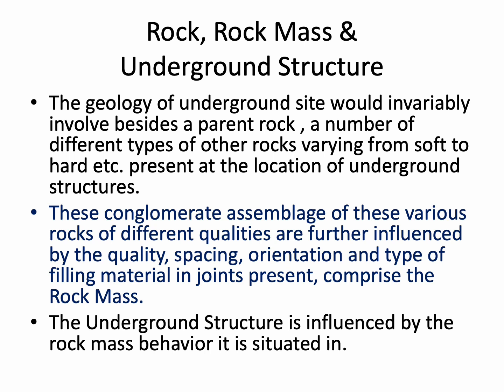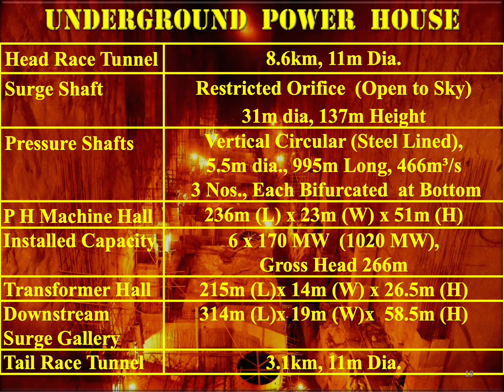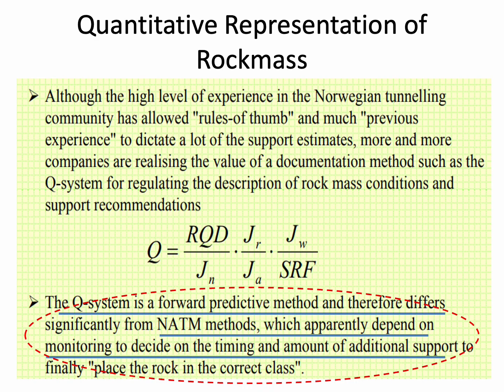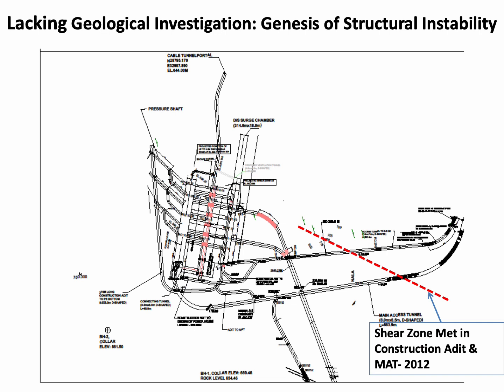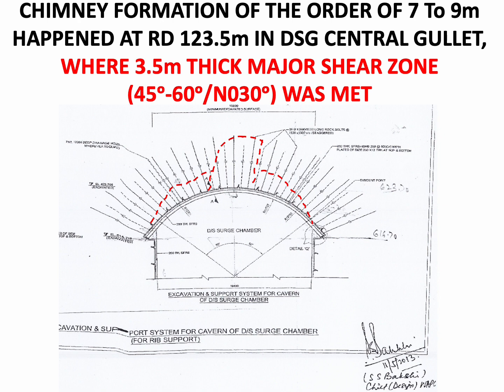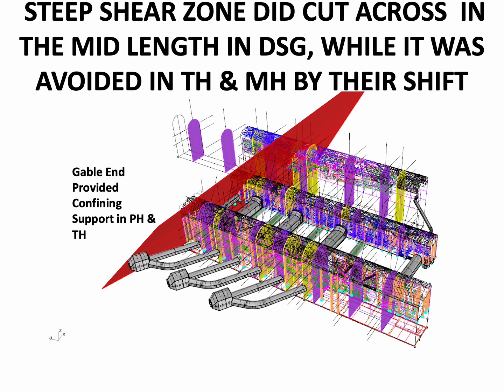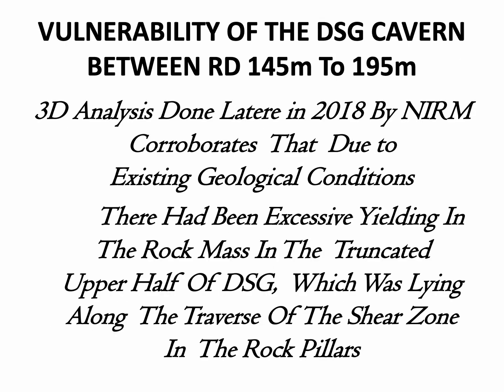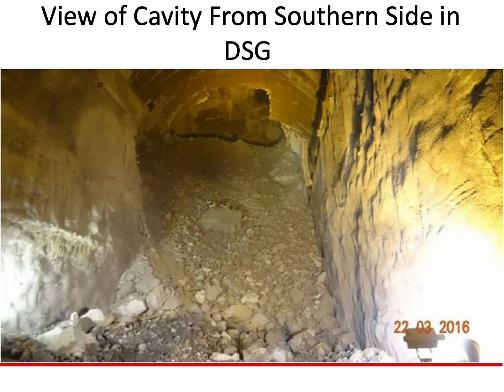Integrative Approach in Construction of Underground Structures - Concepts, Case Study & Consequences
Lack Of Investigation may Give Surprise, But Lacking Proper Design Definitely Results In Failure, Proved Yet Again In Punatsangchhu - II HE Project Where the 91m High Cavity Resulted From Amissed Geological & Rock Support Studies.
Interdependence of Design and Construction calls for a Design Process comprising iteratively performed review of the design with incorporating  renewed parameters of the design, observed during the progress of the construction of the Underground Structure. The complementary necessity of incorporating actual geological conditions exposed during various stages of the construction  and also incorporating the various limitations experienced during construction, if are ignored, then the stability of the Underground Structure may get jeopardized.
             A huge cavity of the size of a football field and a height of one third the height of Eiffel Tower formed through the crown of the 314m(L)x 19m(W) x 58.5m(D) underground cavern of the Downstream Surge Gallery (DSG) of Punatsangchhu-II H.E. Project (1020MW) in Bhutan (PHEP-II), at the time when the cavern was under excavation for 3 years and had been yet excavated to a depth of 35m to 40m.

The Mechanism & Structural Behavior involved in resulting the huge cavity in the DSG cavern is presented here  which is quoted as supported by International Literature and are demonstrated to be corroborated in the Norwegian Geotechnical Institute’s Findings & the 3D Numerical Analysis By National Institute of Rock Mechanics.

I hope this presentation enlightens the engineers with an appropriate approach to design and construct underground structures ensuring stability of the structure.

Yoginder Kumar Sharma
Former Ex-Officio Additional Secretary, Ministry of Water Resources, GoI
& Former Director (Technical), Punatsanghchhu HE Projects Authority, Bhutan